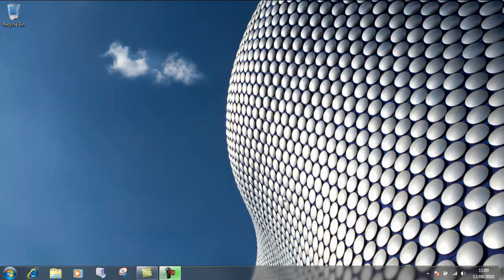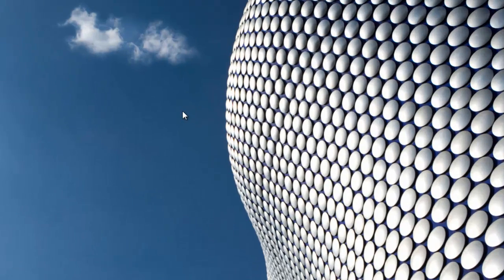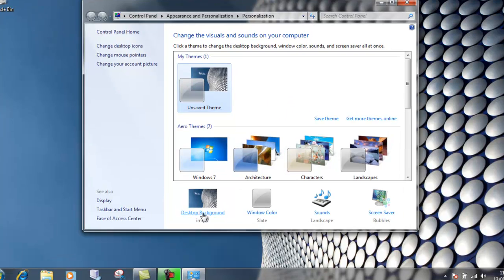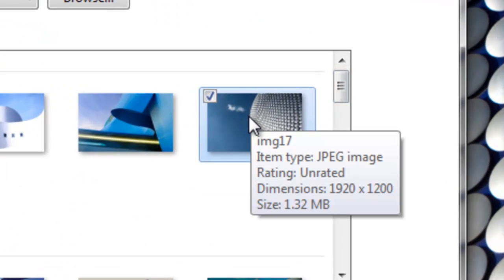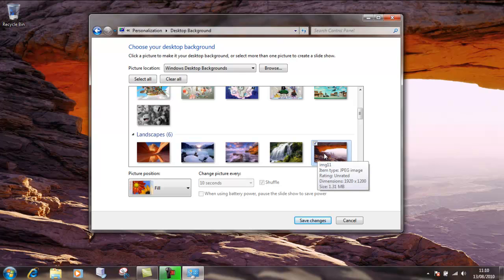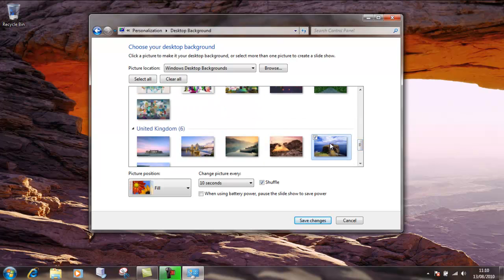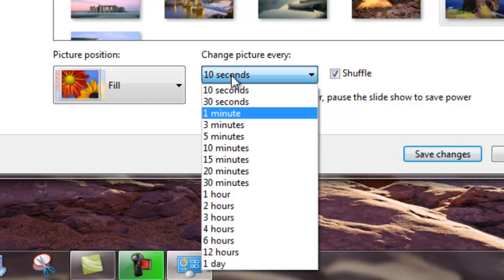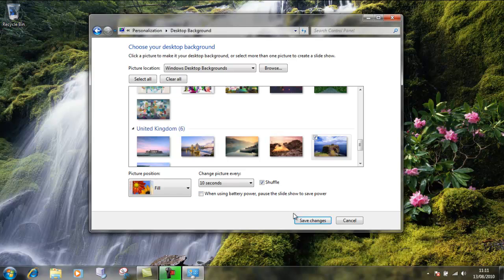Changing your Windows 7 Desktop Background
Create animated slideshows with background images, for your desktop, using the pictures on your computer.